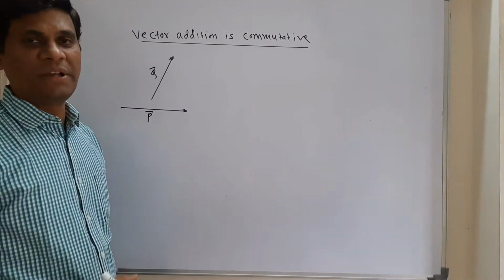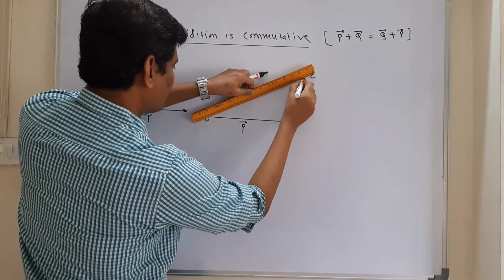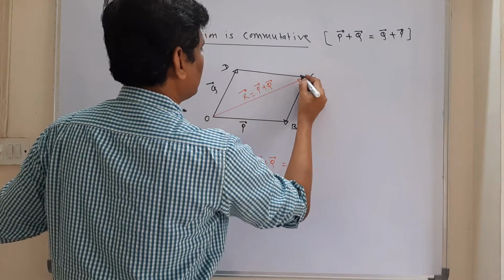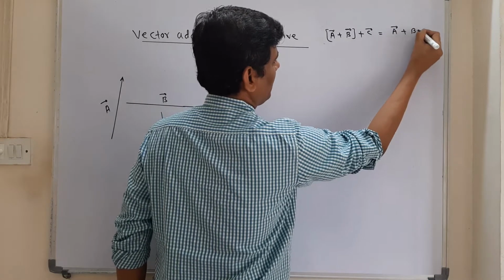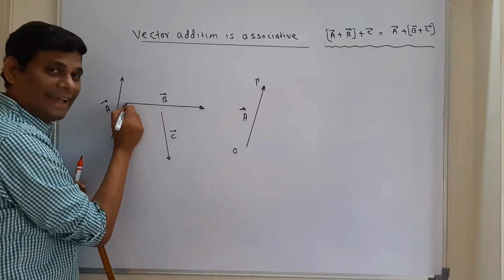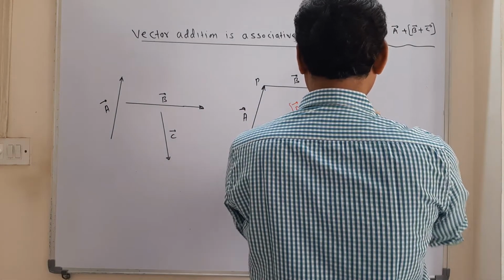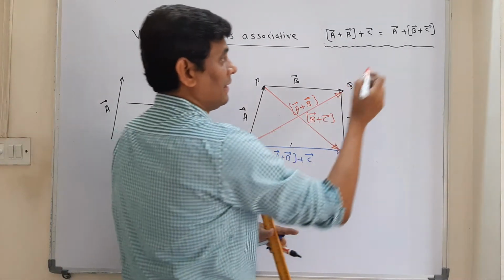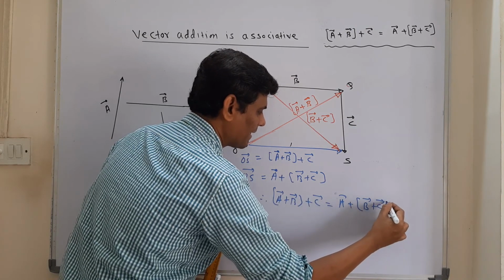Mathematical Methods (Scalars & Vectors) Class 11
Commutative Law of Vector Addition
Associative Law of Vector Addition